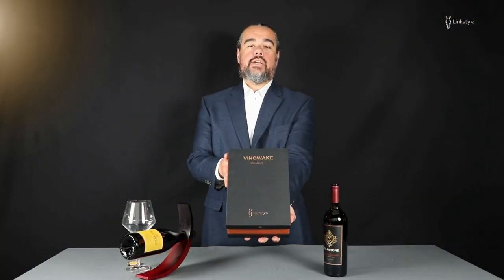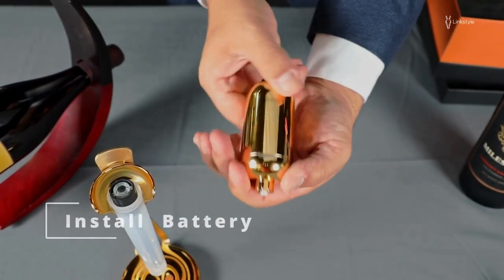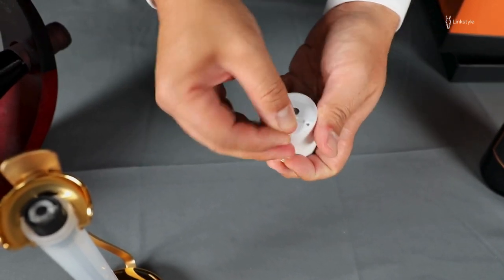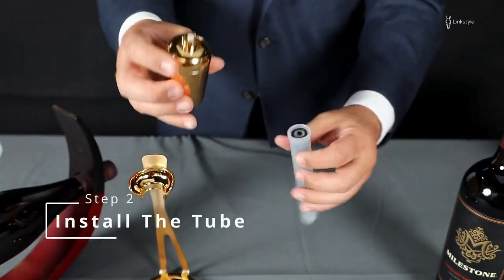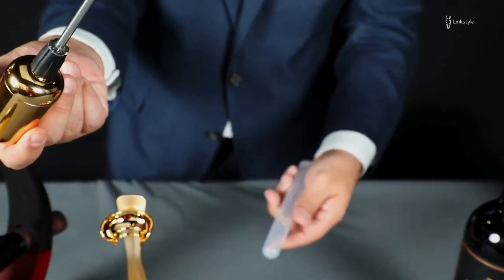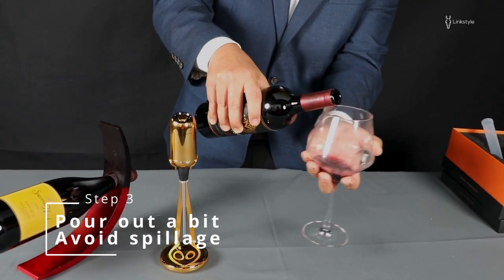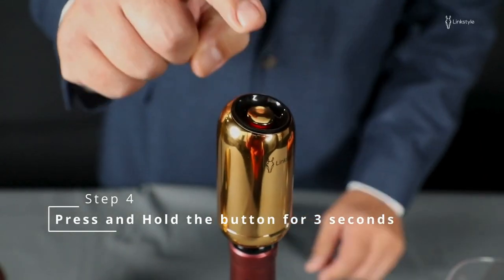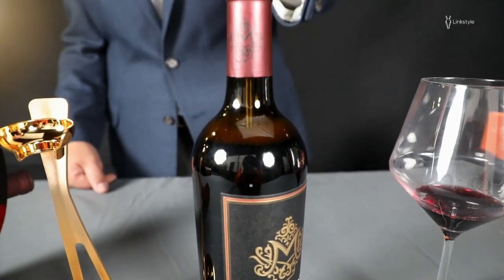Pour Perfection with Vinradance - The Ultimate Wine Symphony! 🍷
Discover a new era of wine enjoyment with Vinradance, the Electronic Wine & Spirit Aerator that turns pouring into an art. Picture the grace of a ballet, the precision of a waltz, and the vibrancy of a tango in every pour.

Vinradance ensures brilliance, elegance, and sheer radiance as your wine takes the spotlight. With three key features—Three-Mode Timer Aeration, Precise Oxygenation, and a User-Friendly Design—this device transforms your wine moments.

Ready to elevate your wine game? 🕺💃 Experience Vinradance now! Shop on Linkstyle.life. Cheers to brilliance, simplicity, and the joy of wine! 🎉🥂